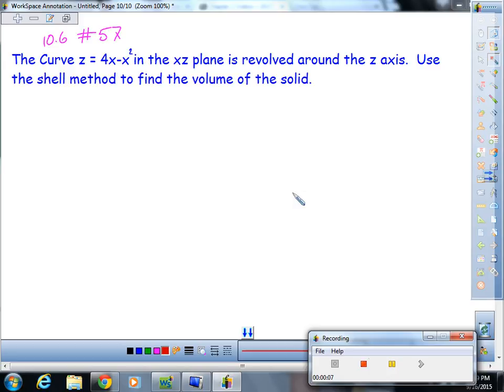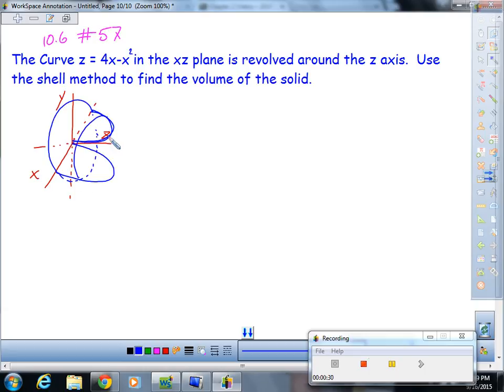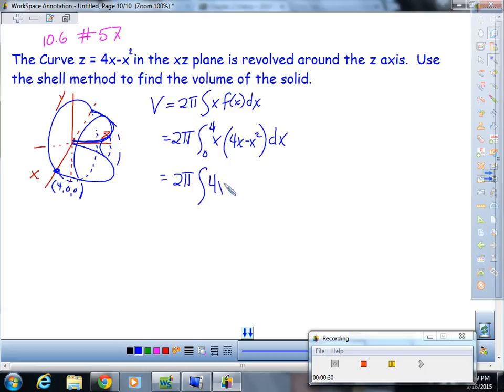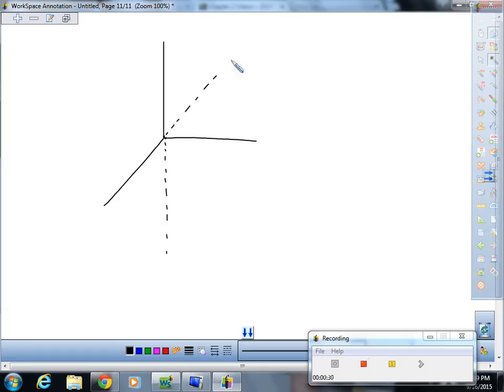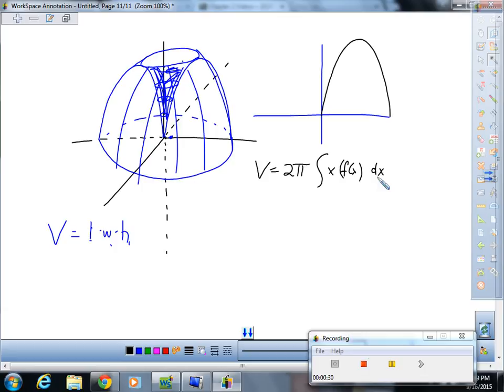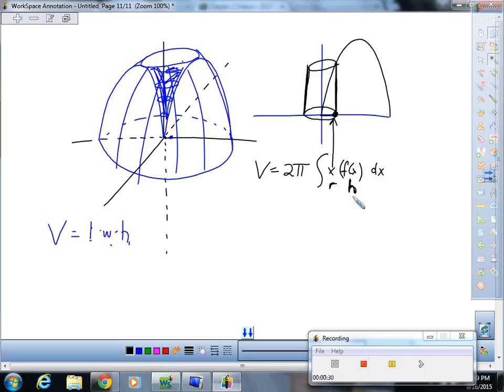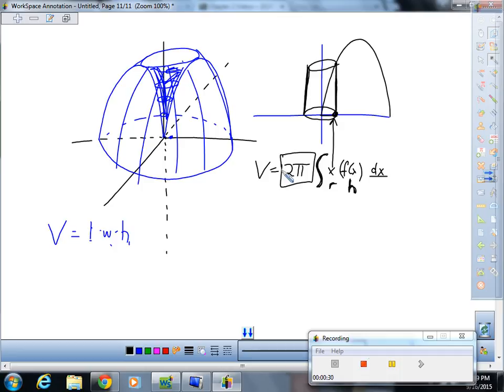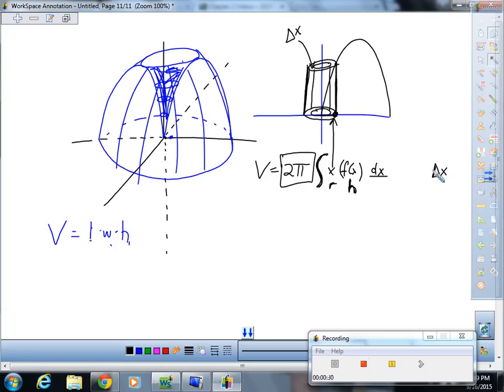dtc mvc 10 6 57